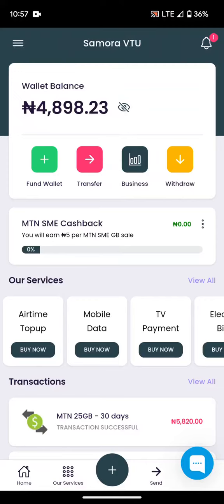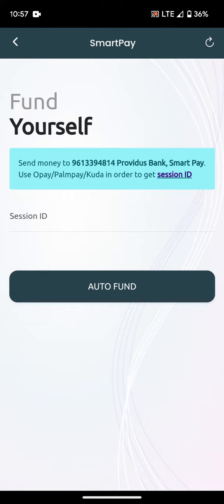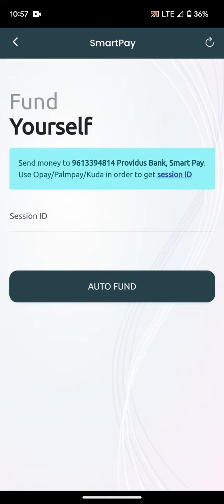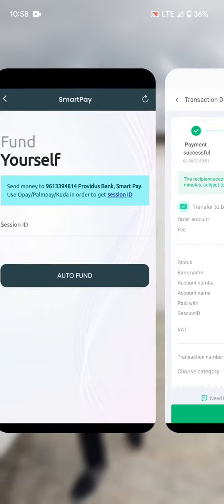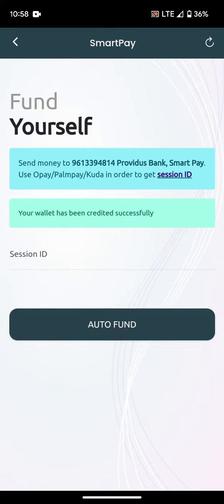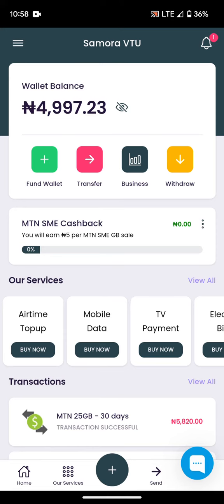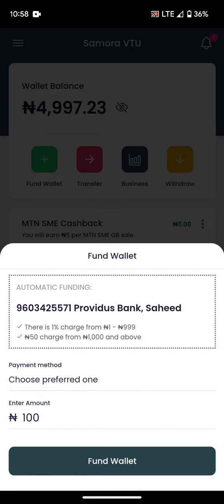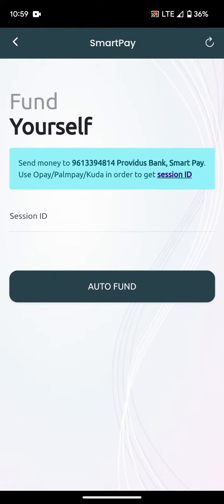How to use SmartPay to fund VTU Wallet - Samora Bot